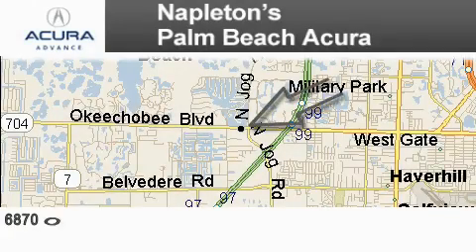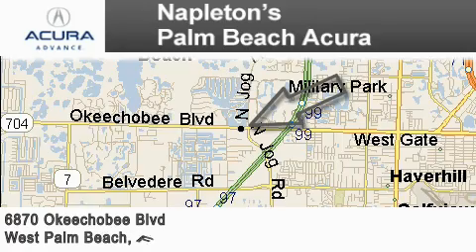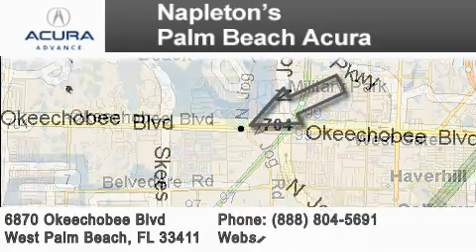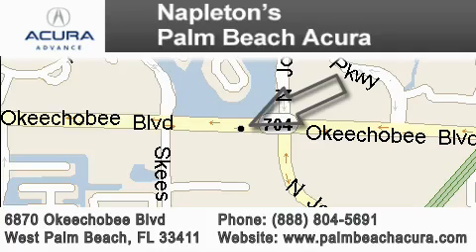Used 2005 Cadillac STS Miami FL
Year: 2005
 Make: Cadillac
 Model: STS
 Engine: Array
 Trans.: Automatic
 Exterior: White
 Miles: 43,653
 Interior: Other

 Preowned 2005 Cadillac STS West Palm Beach FL